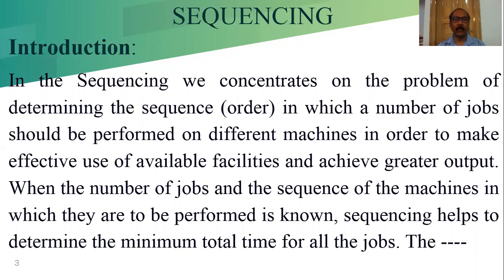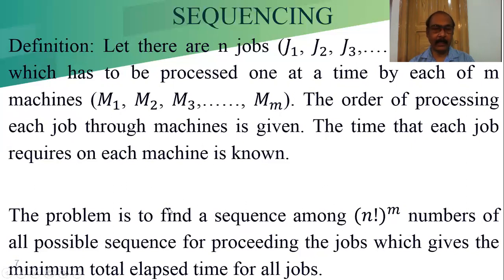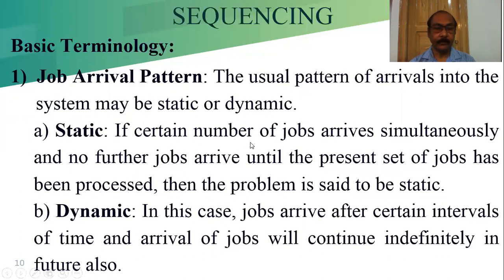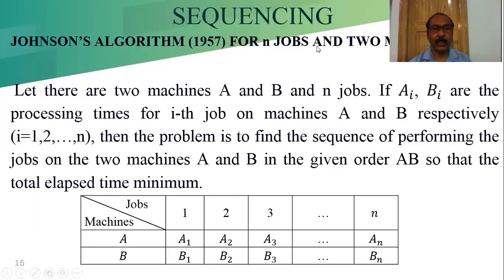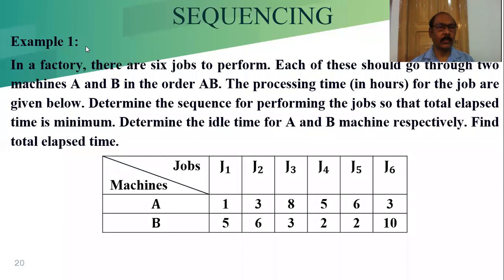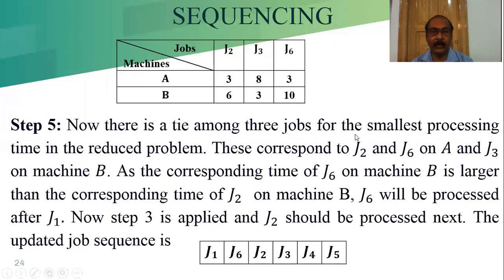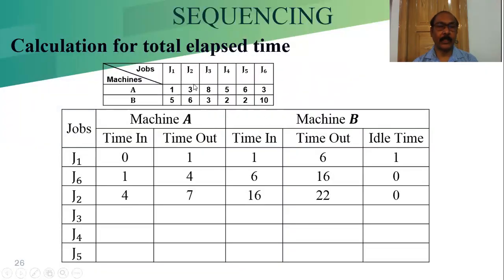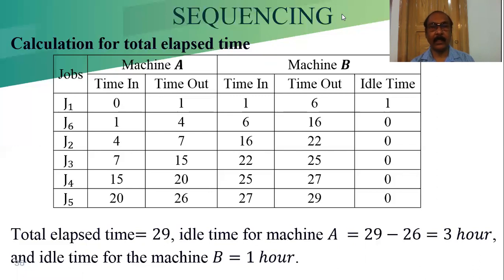Sequencing Lec 01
Operations Research
Job Sequencing Lec 01